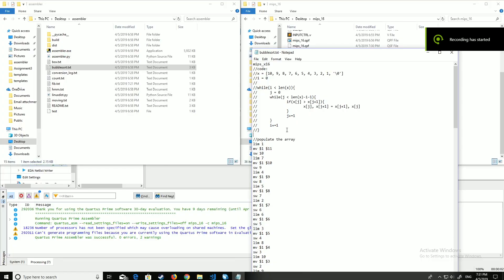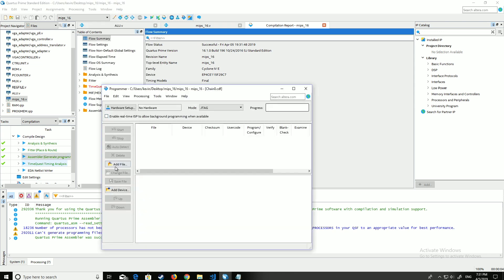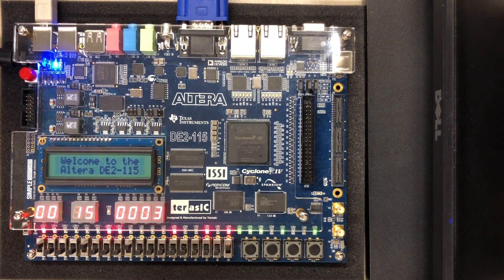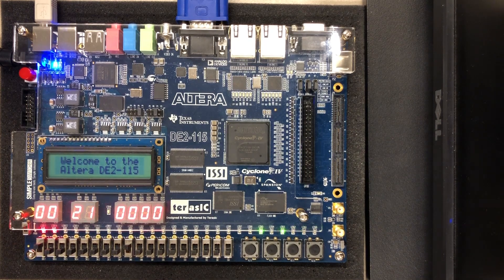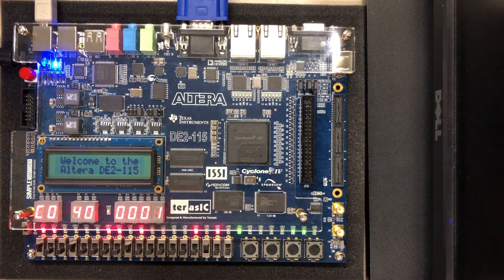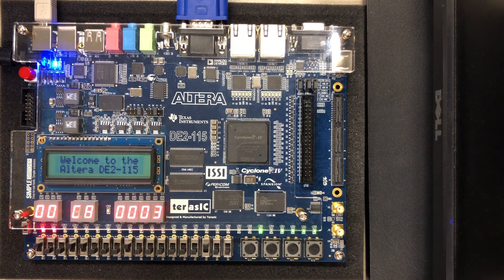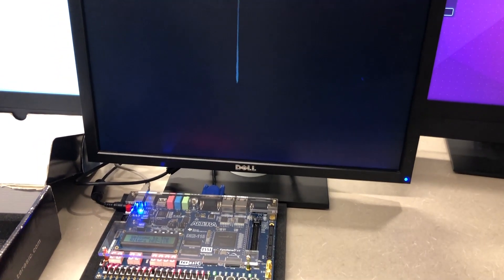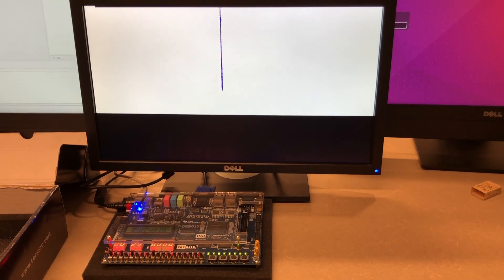16 bit MIPS CPU: CSCB58 Final Project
CPU Project